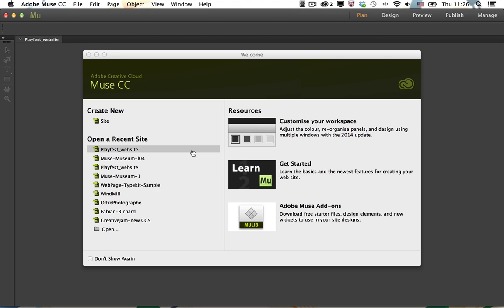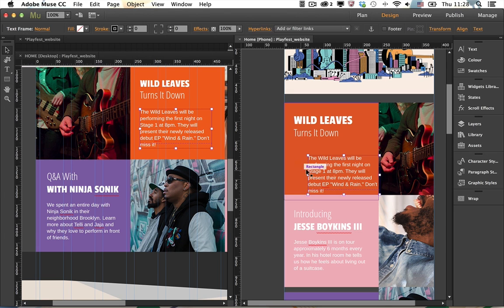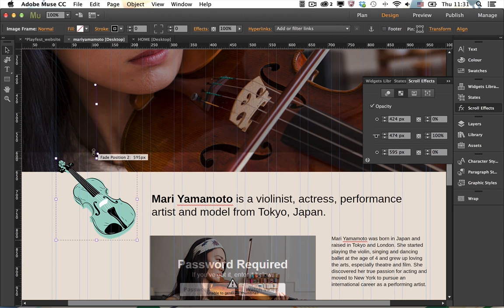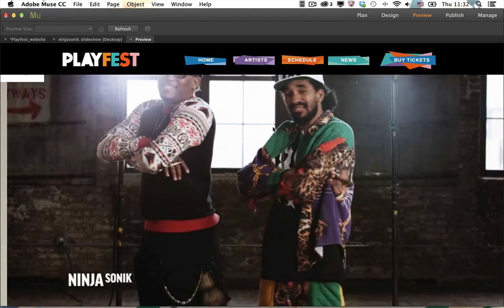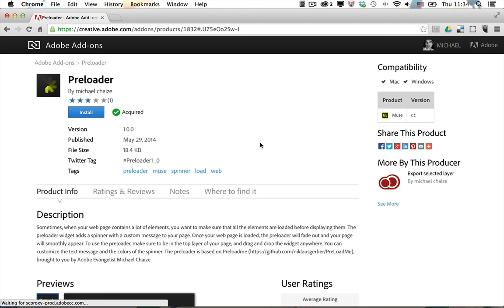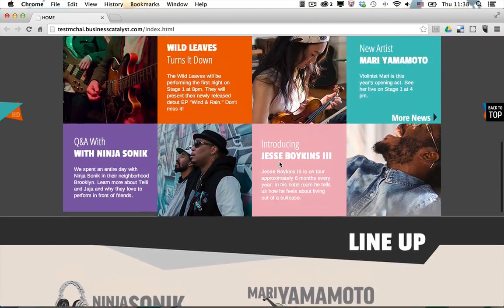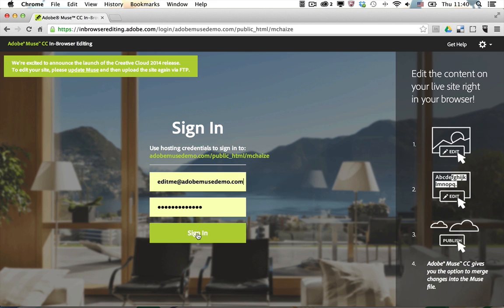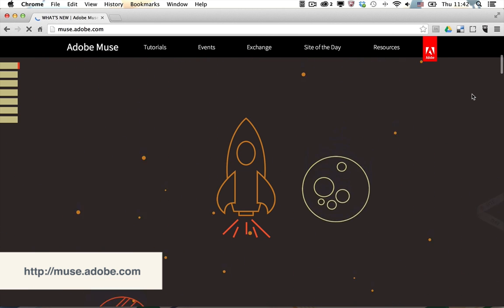What's New in Adobe Muse CC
In this video we're going to take a look at the newest features in the 2014 release of Adobe Muse CC. These include the new 64bit native application UI and a heap of other things.